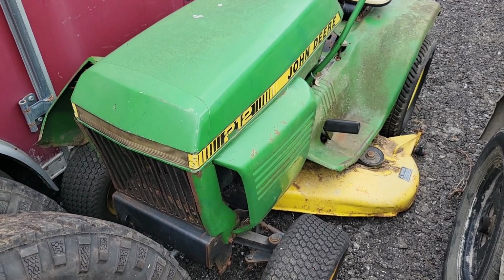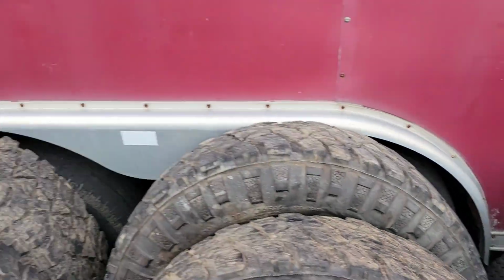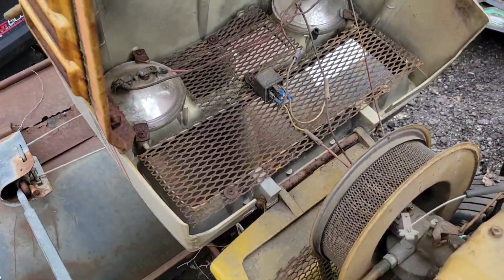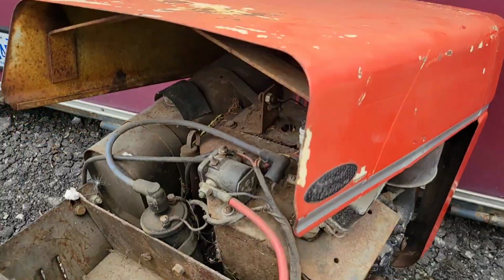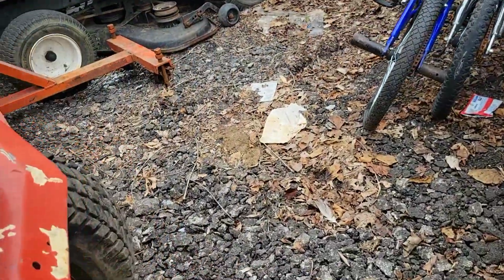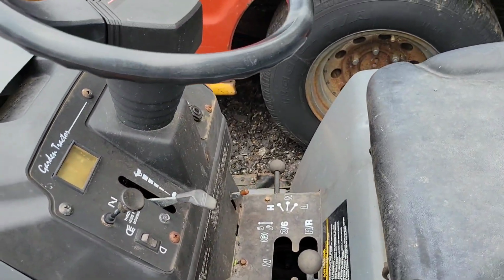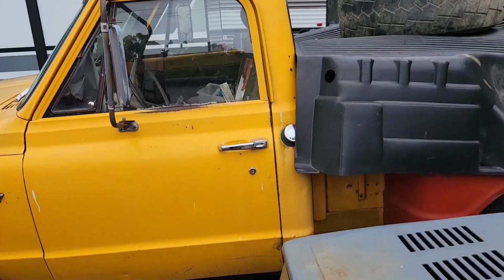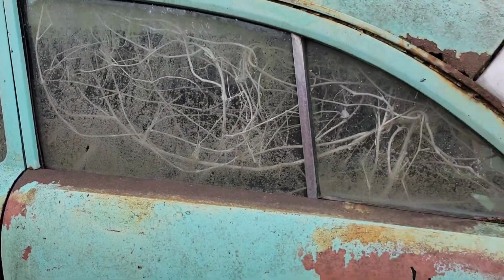I Saved These Old Garden Tractors From Going To The Scrap Yard!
Whats going on everyone? Thought I would show you these cool old garden tractors I saved a few weeks ago. Guy I know got a scrap job cleaning up an old simplicity tractor dealer and I could not let these ones get crushed!